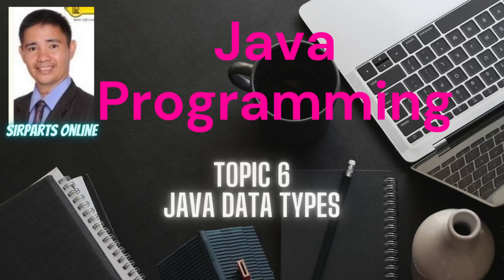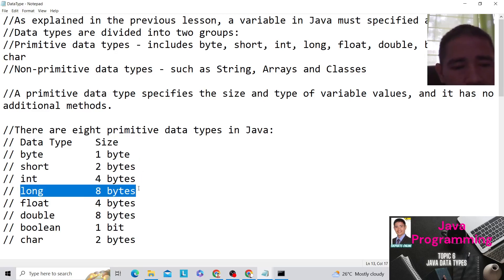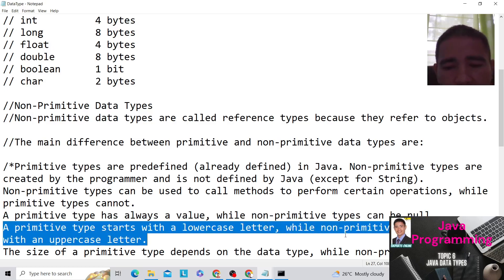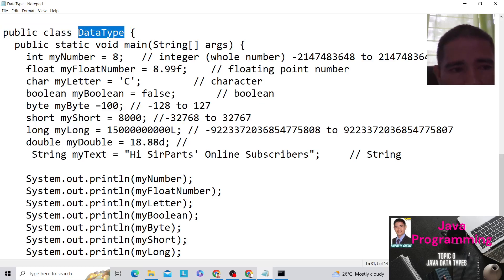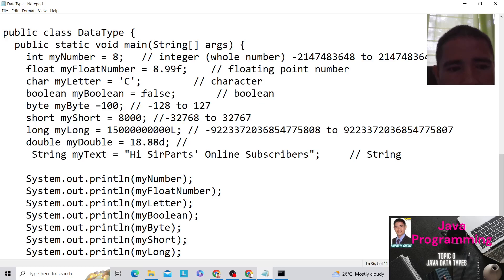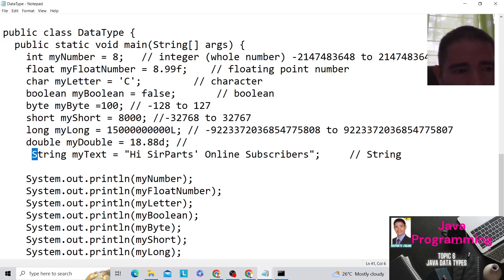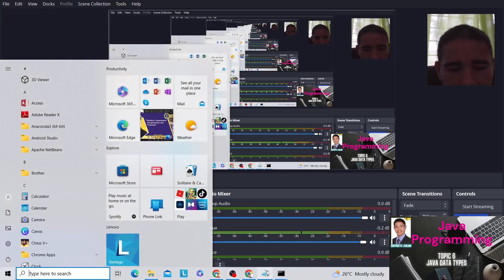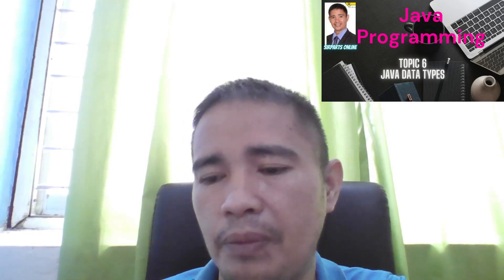SirParts' Java Programming Tutorial: Topic 6 Java Data Types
In this video, you will learn the different data types in java.